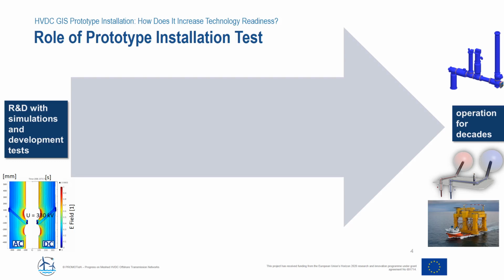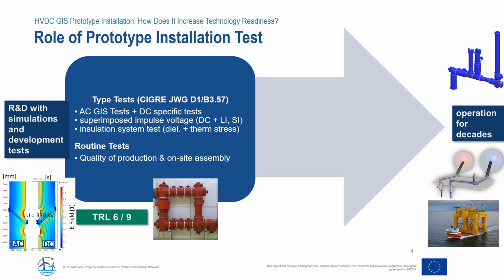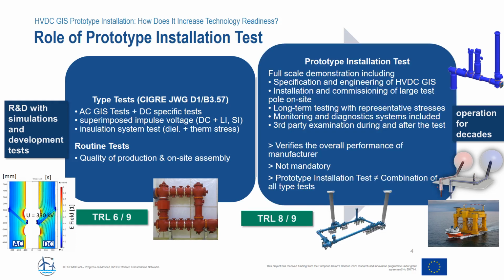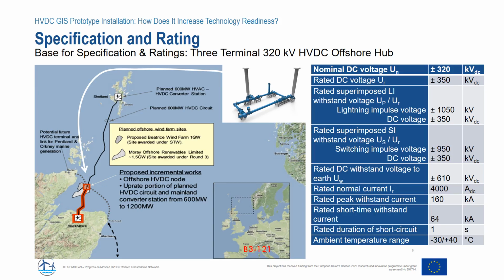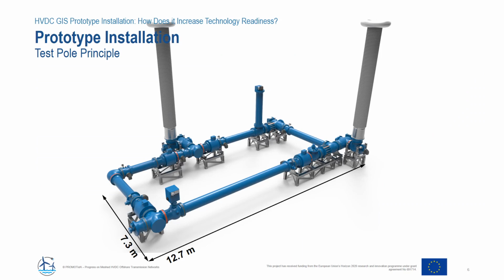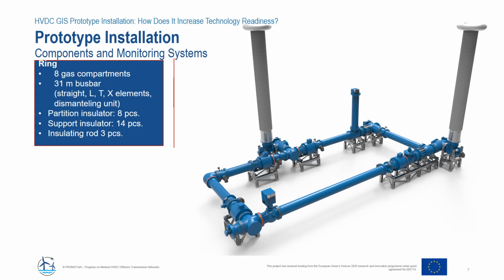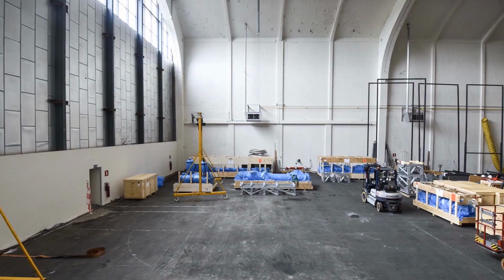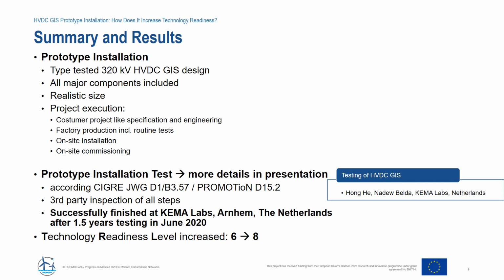WP15-3 HVDC GIS Prototype Installation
HVDC GIS technology and demonstrator (WP 15)

Michael Gatzsche, Hitachi ABB Power Grids Switzerland